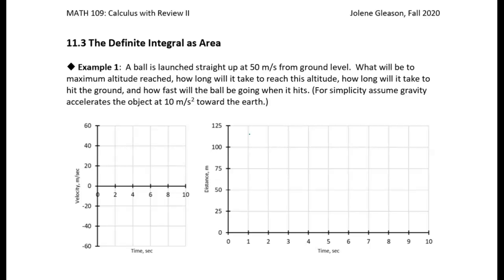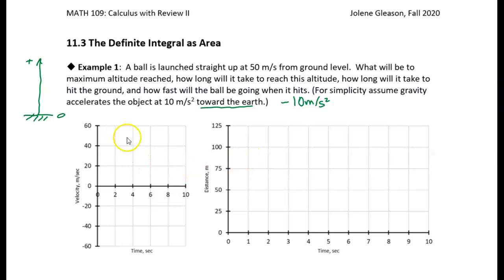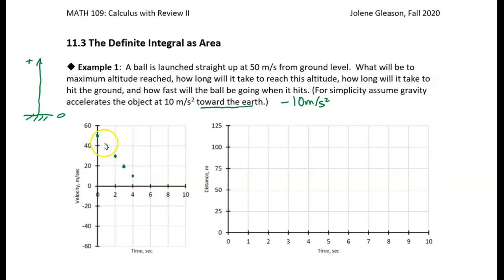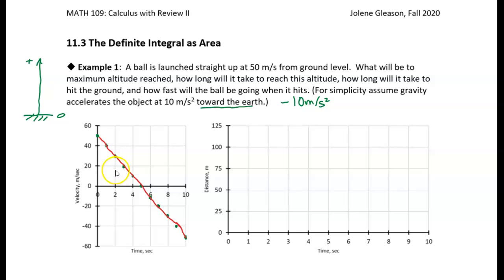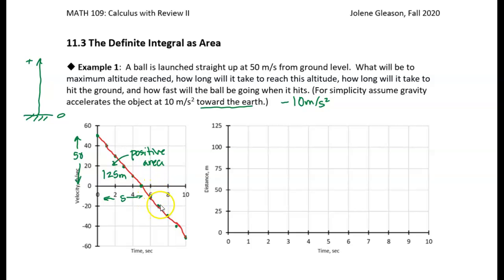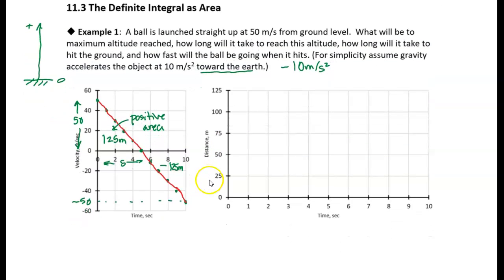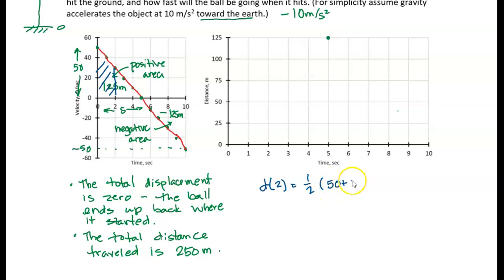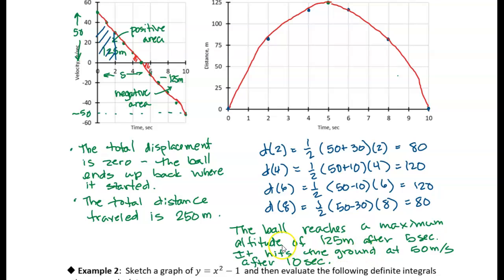11.3 The Definite Integral as Area: Example 1